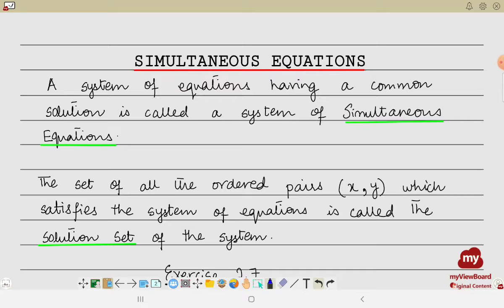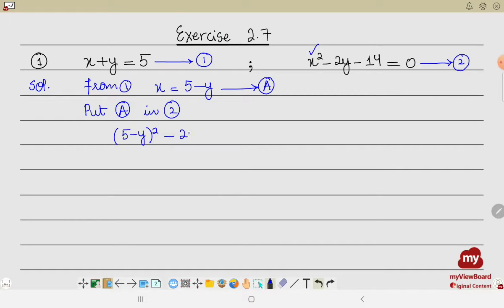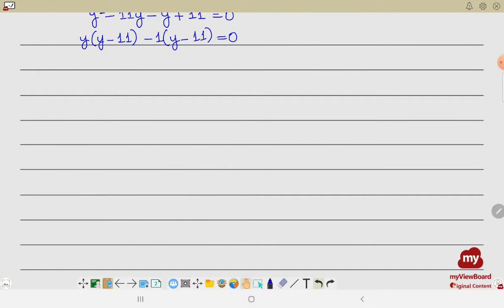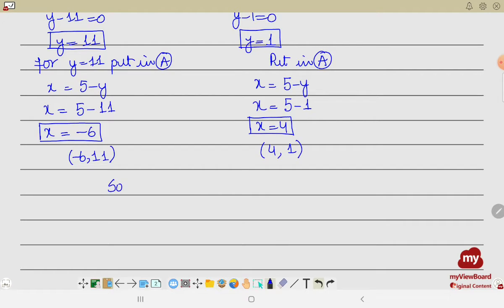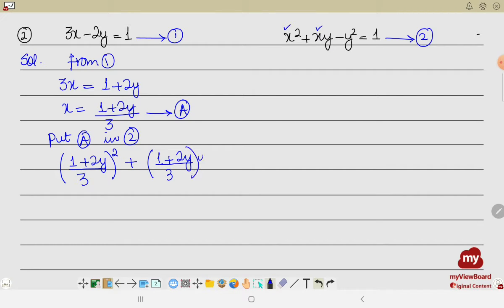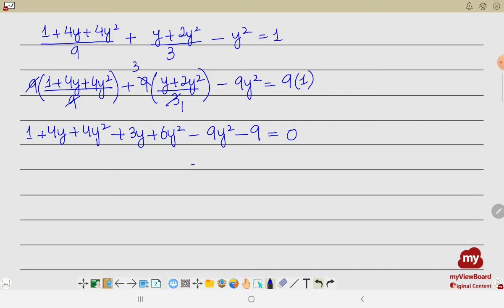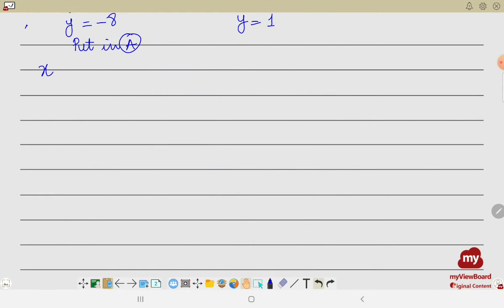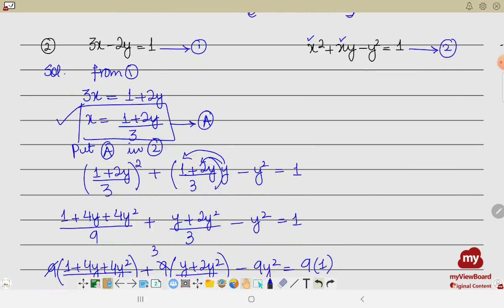Simultaneous Equations || Ex 2.7(Q1,2)